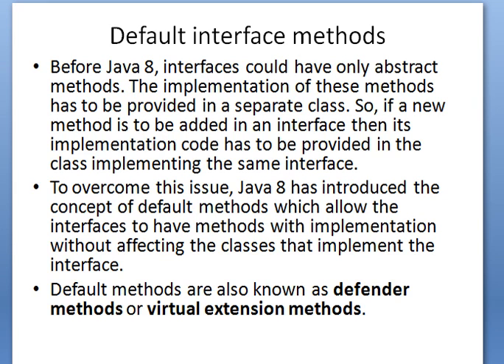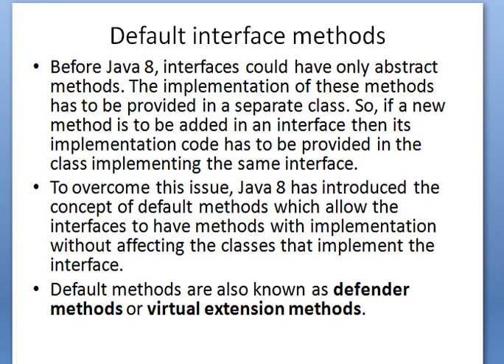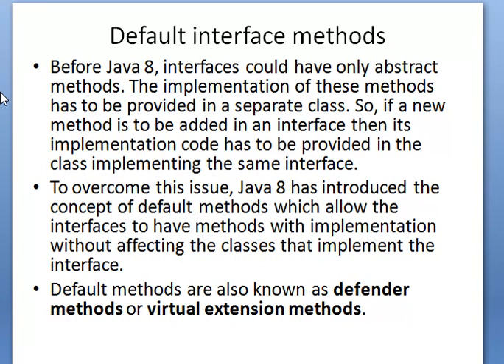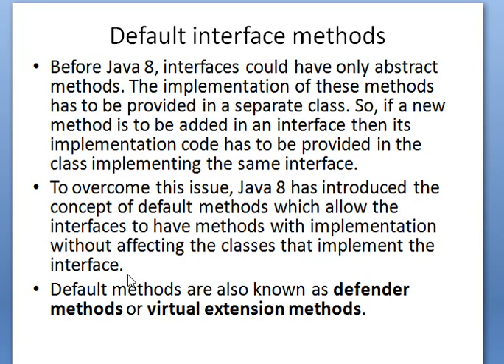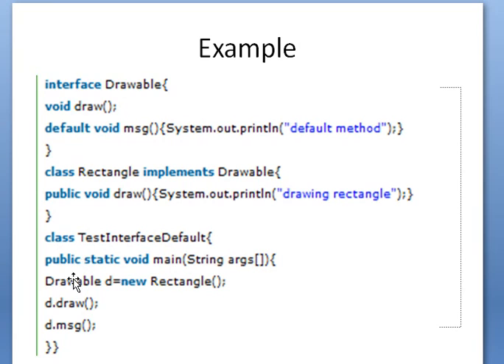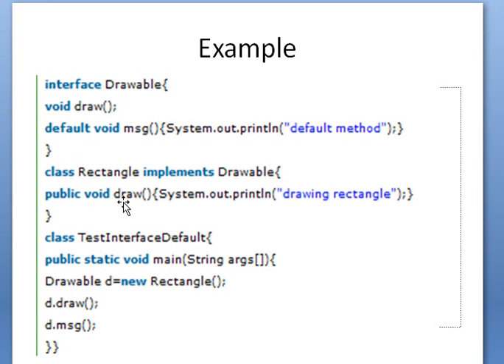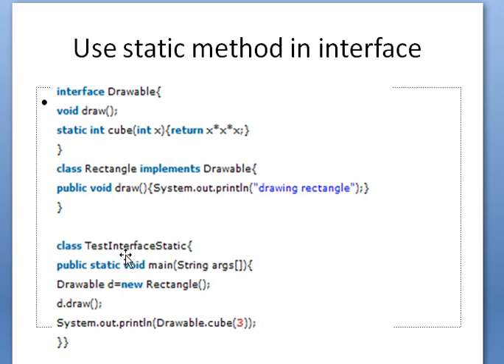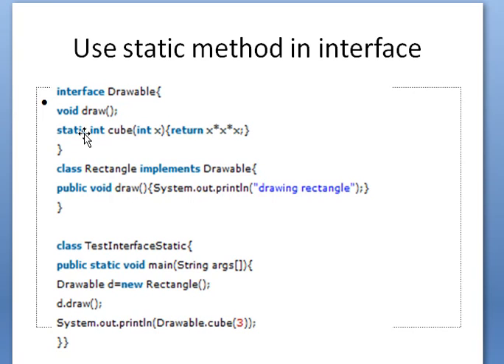default method in interface